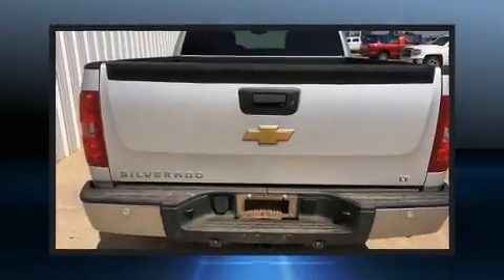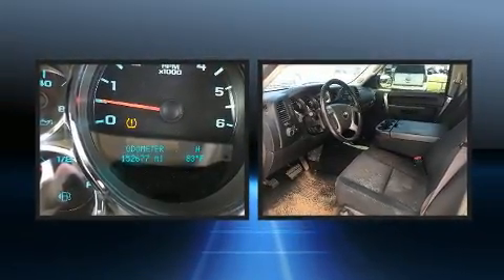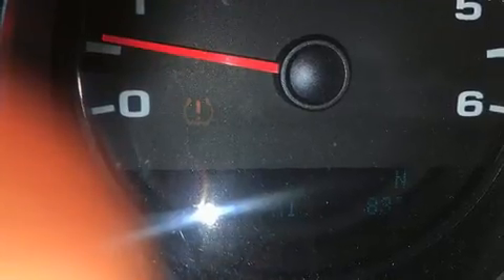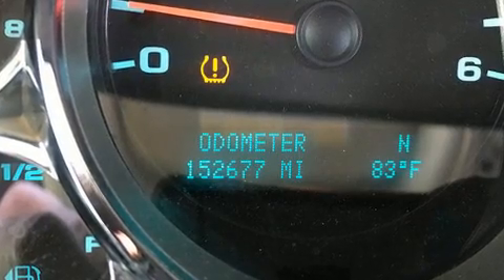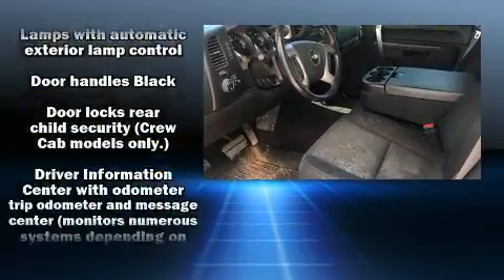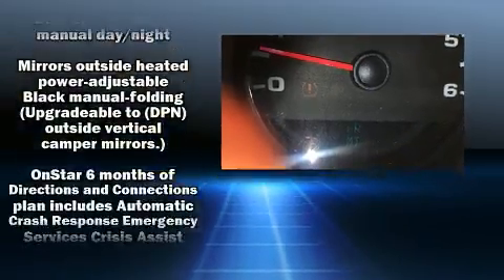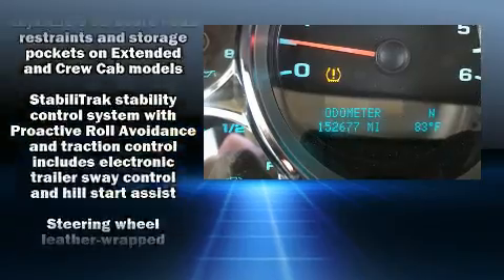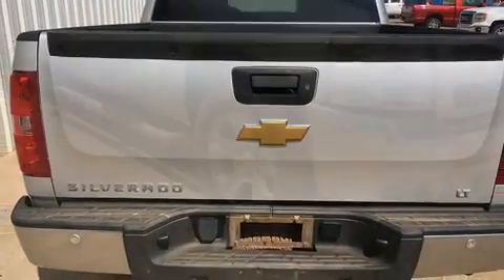2013 Chevrolet Silverado 1500 in Oklahoma City, OK 73162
Smicklas Chevrolet
8900 Northwest Expressway

You're going to love the 2013 Chevrolet Silverado 1500. It features four-wheel drive capabilities, a durable automatic transmission, and a powerful 8 cylinder engine. Chevrolet prioritized practicality, efficiency, and style by including: front and rear reading lights, 1-touch window functionality, a rear step bumper, fully automatic headlights, heated door mirrors, an overhead console, and much more. Chevrolet also prioritized safety and security with features such as: dual front impact airbags, head curtain airbags, traction control, a security system, onStar, and ABS brakes. Electronic stability control ensures solid grip atop the road surface, no matter how challenging the driving conditions. We pride ourselves in consistently exceeding our customer's expectations. Please don't hesitate to give us a call.